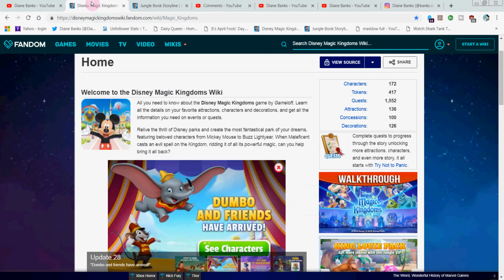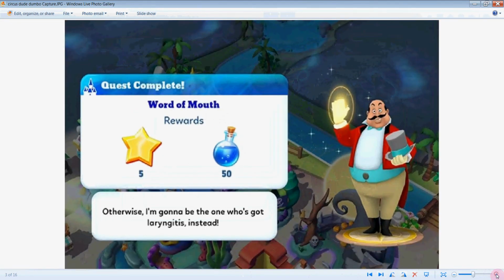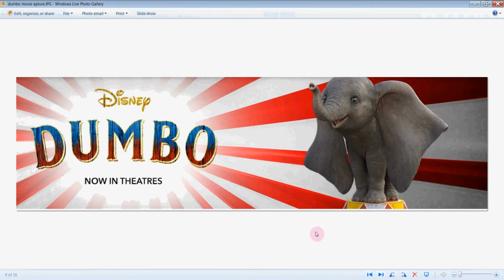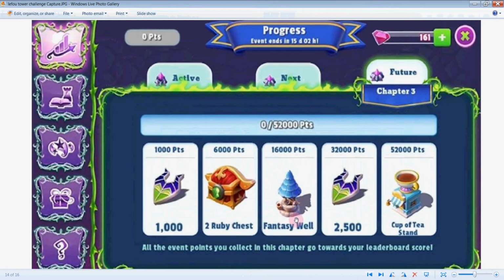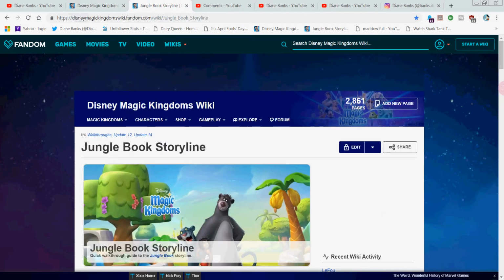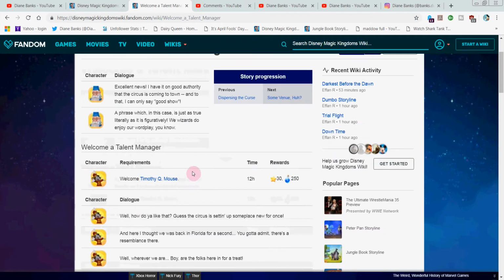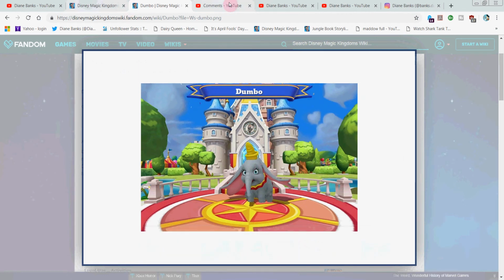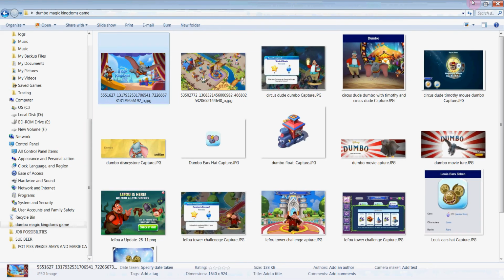Disney Magic Kingdoms Dumbo New Game Content Spoiler Tips Update Ride Event DMK Movie Wiki Cheat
Disney Magic Kingdoms Dumbo New Game Content! Includes Spoiler Tips, Update Ride Event, DMK Dumbo Movie, Wiki Cheat, more!